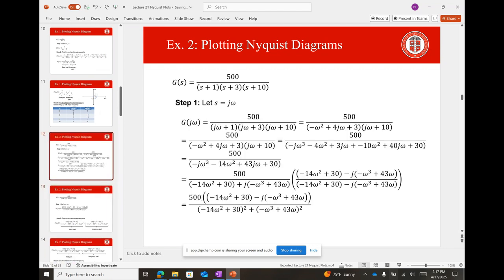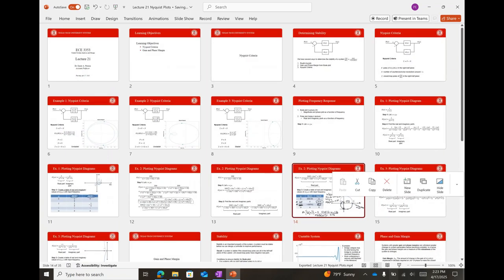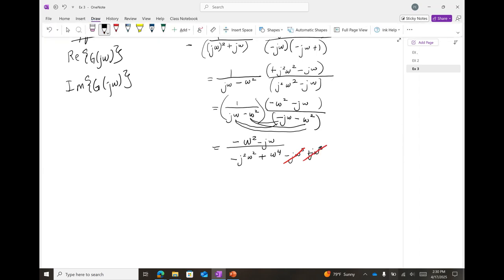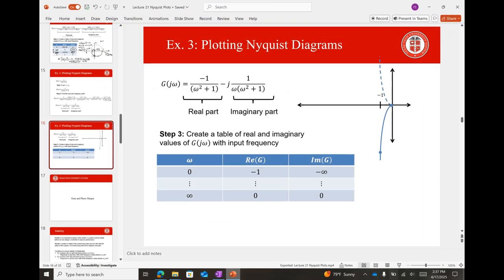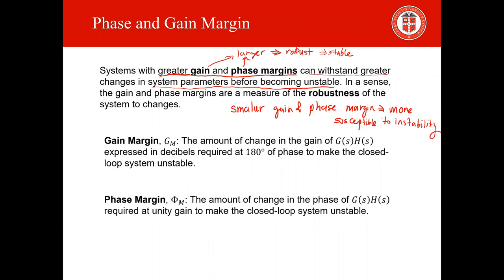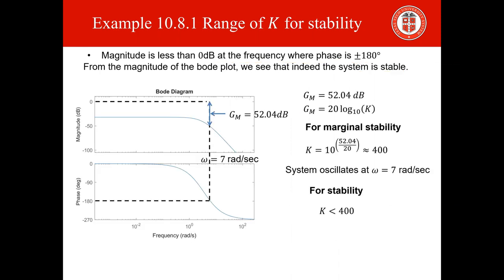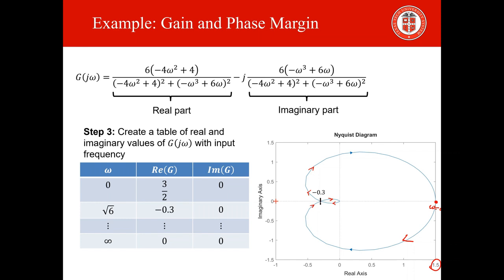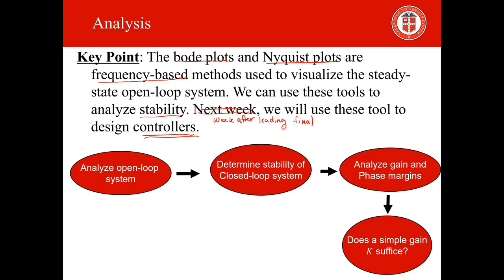Lecture 21 Part 3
This is the final video for Lecture 21